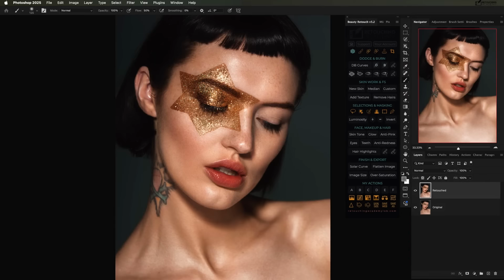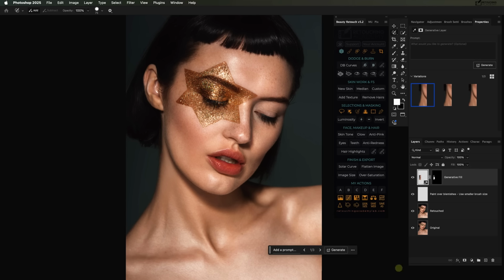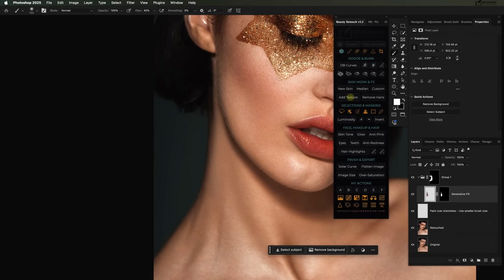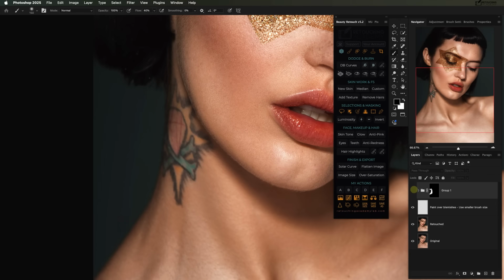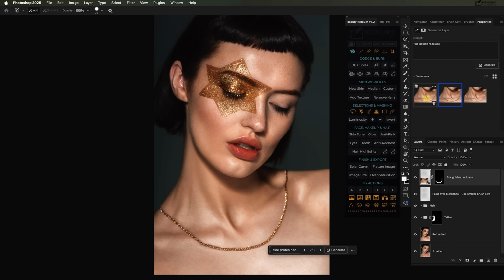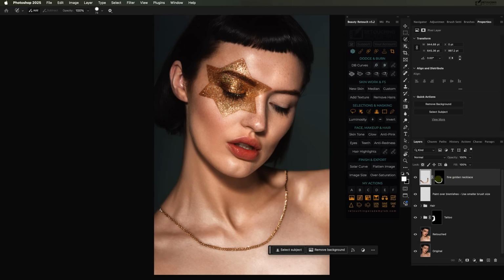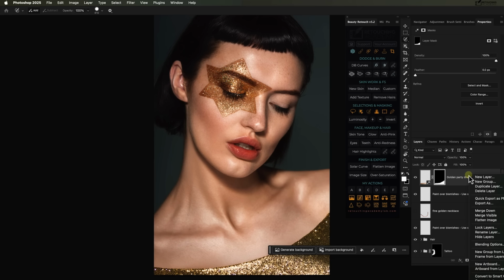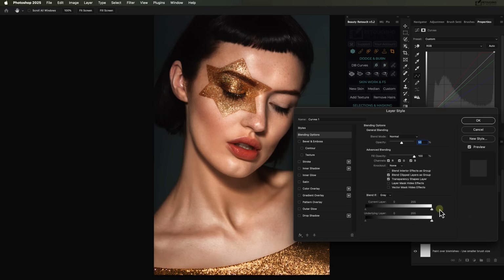🔴 NEW! The AI Tools for beauty & portrait retouching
The new AI tools allow us to easily save good shots when mistakes happen. They also help solve problems many photographers face, such as not having a wardrobe stylist, manicurist, or the right accessories for the shoot – you can add those details in post.

This video tutorial is about the new AI Tool script on our Beauty Retouch panel, but you can use these tips even if you work without our panels.